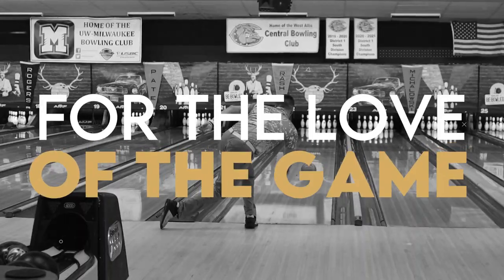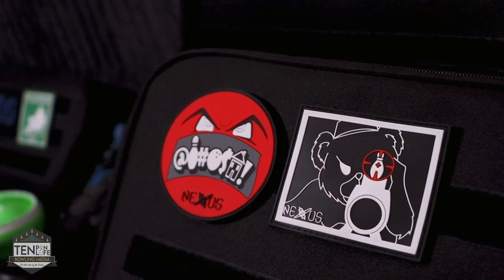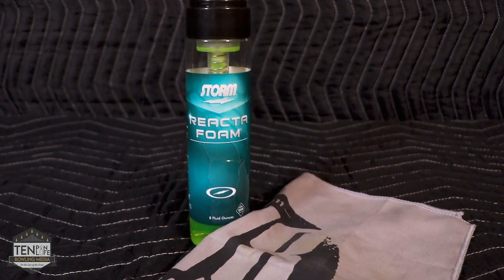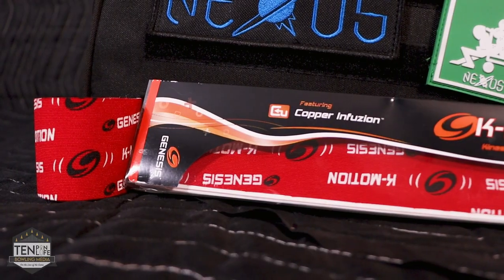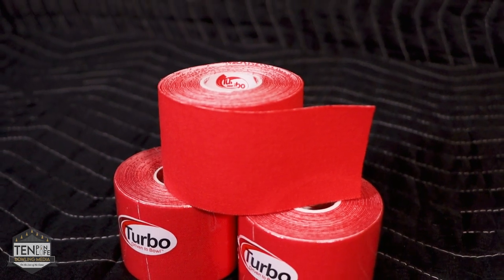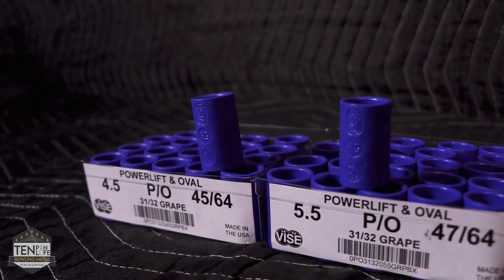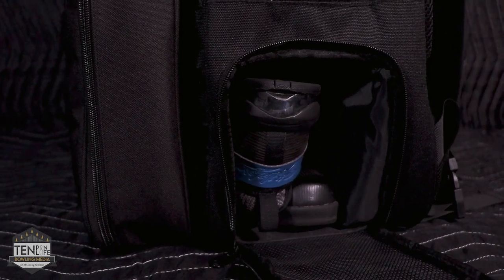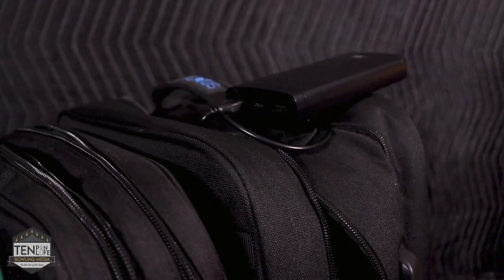What's In My Bowling Backpack? | Bowling Accessory Tour | Ten Pin Life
Bowling is more than just putting your shoes on and your hand in the ball. I've tried just about everything in terms of bowling accessories to improve my game, and this is a tour of all the stuff that I use every time I shoe up.

Turbo Red Skin Protection Tape
Storm Reacta Foam Ball Cleaner

Ten Pin Life exists to tell the story of what it takes to live a life in bowling and to grow the love for the sport. If you want to learn more about the people, skills and equipment it takes to make ten pin bowling the greatest game there is, Ten Pin Life is for you. Thank you so much for your interest, now get out there and bowl!

00:00 - Introduction
00:32 - NEXUS Bowling Backpack
02:13 - Small Accessories
02:41 - STORM Reacta Foam Ball Cleaner
03:22 - Shoe Accessories
03:39 - Abralon Pads
04:13 - Genesis Kinesiology Tape
04:52 - Super Glue & New Skin
05:29 - TURBO Red Skin Protection Tape
06:36 - VISE Grape P/O Grips
07:55 - KR Strikeforce Maverick Shoes
09:12 - Mobile Power
10:06 - SNACKS!
10:44 - Ten Pin Toolkit
11:25 - Why I Made This Video